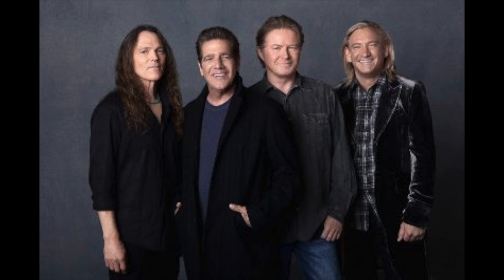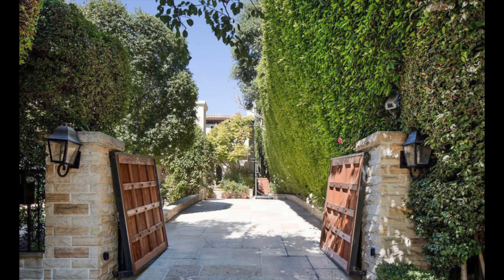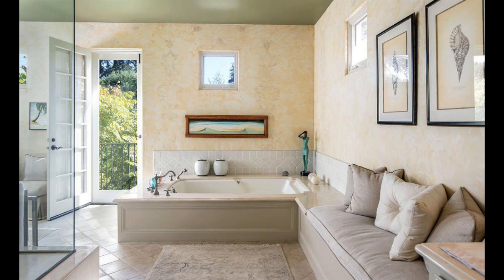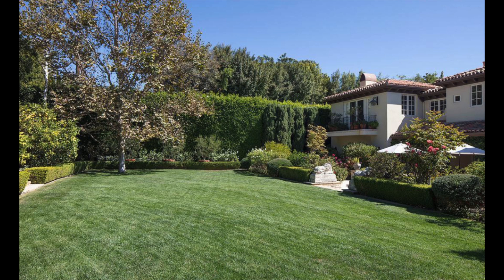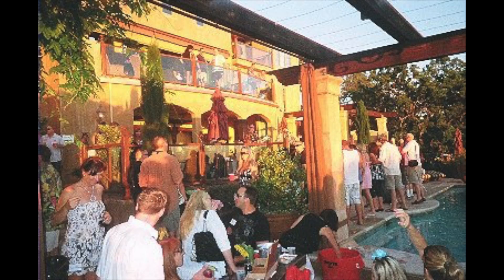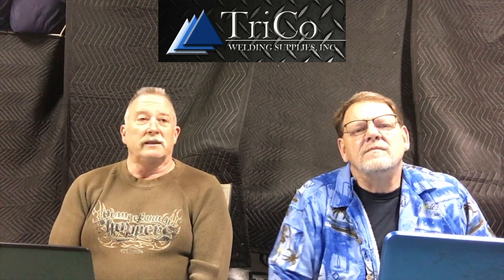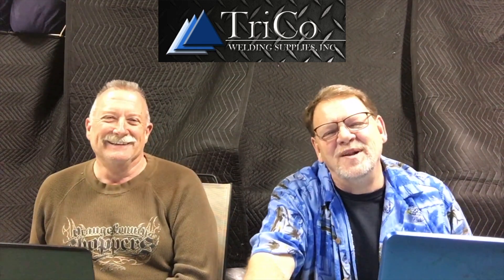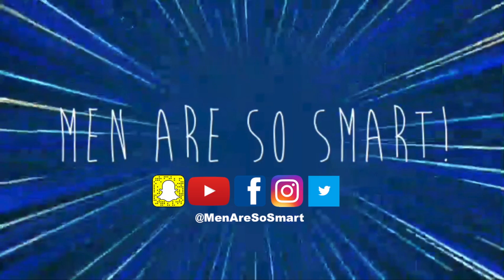Men Are So Smart! / Episode 128 "Rock Legend's Brentwood Home For Sale!"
Rock legend and Eagles founder, the late Glen Frey's Brentwood home is on the market and looking for a buyer!  How about you?  If you do, can we be friends?

Capital Mobile Brakes Call or text for a quote today! 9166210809 Mention “Men are So Smart!" and receive $30 off your brake job (front or back when you buy the pads and rotors) Offer ends 11/30/17